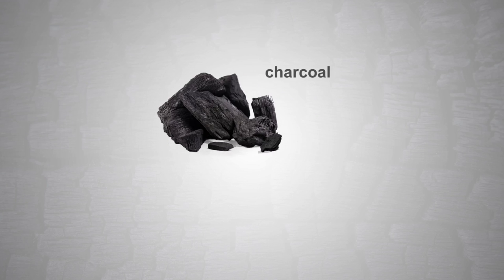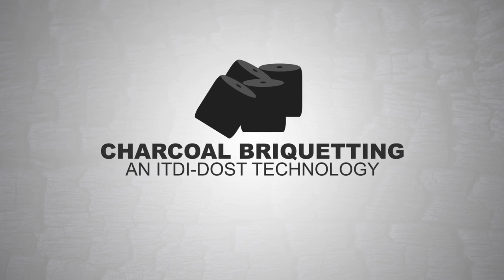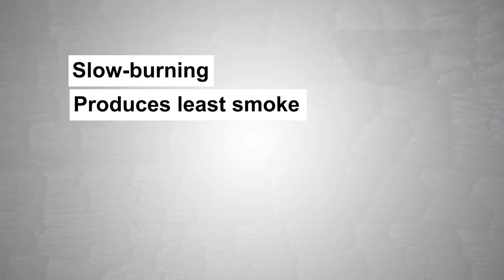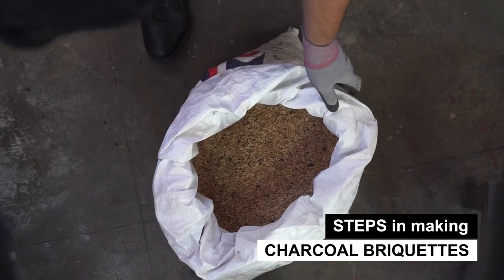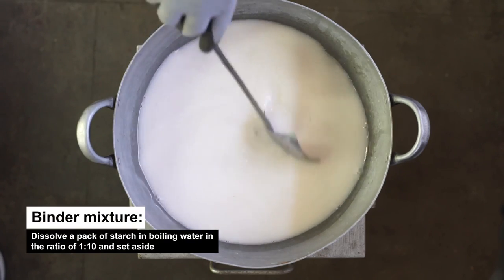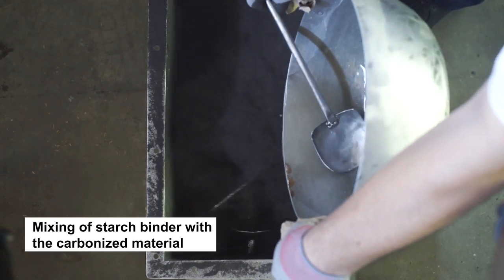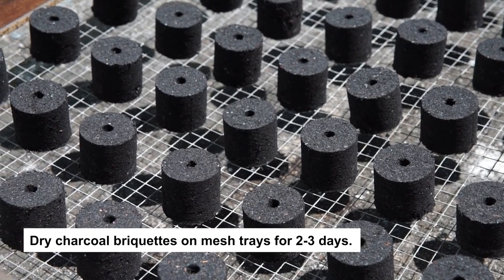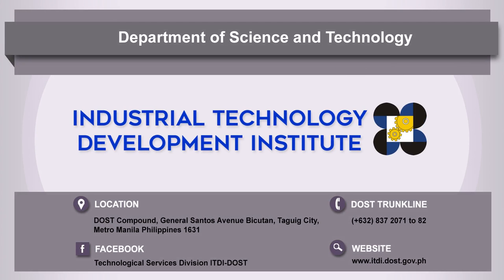Charcoal Briquetting Technology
Project: Boosting the Delivery of ITDI-DOST Services through Development of E-Learning Packets"

Implementing Agency: ITDI-DOST
Funding Agency: PCIEERD-DOST

We would love to hear your thoughts or feedback on how we can improve your experience!